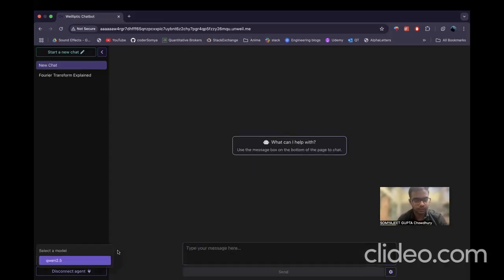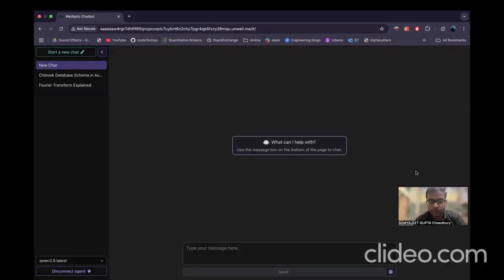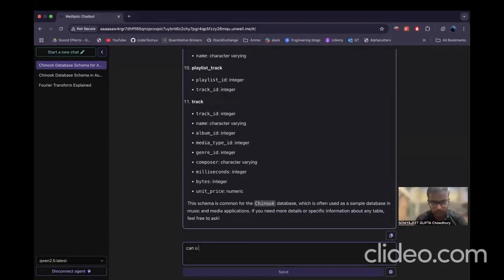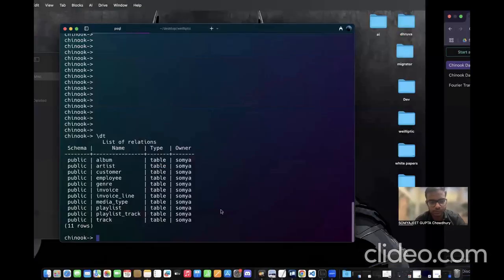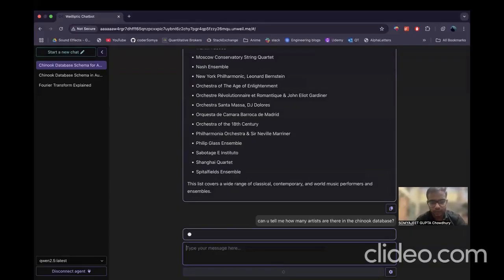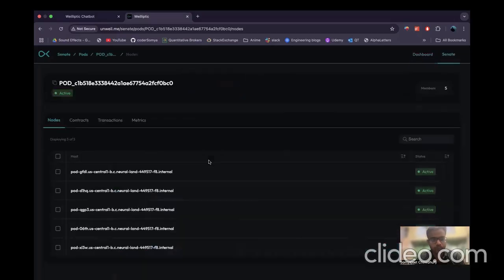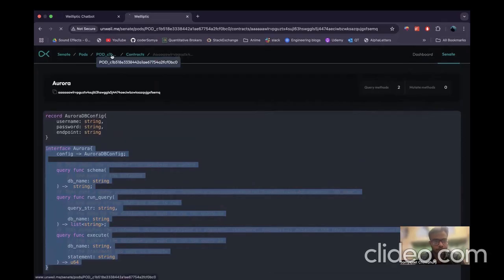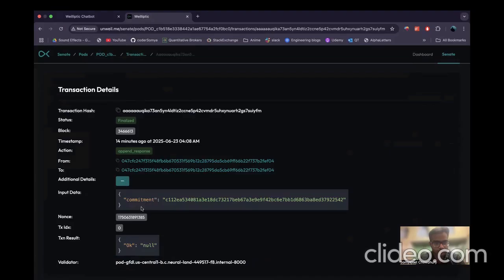Icarus + MCP Demo for Aurora